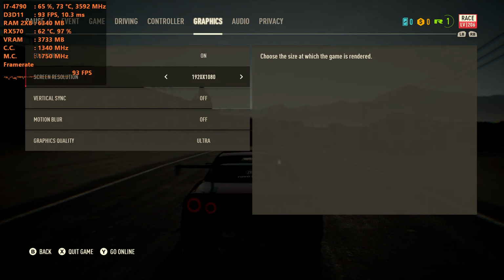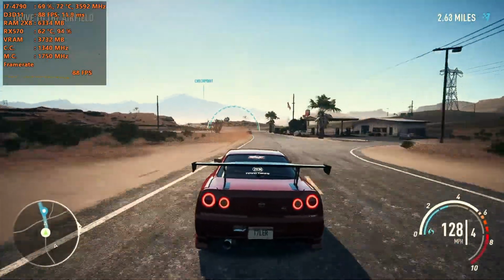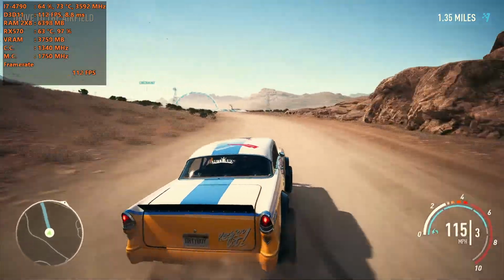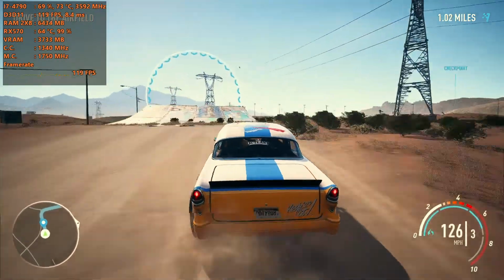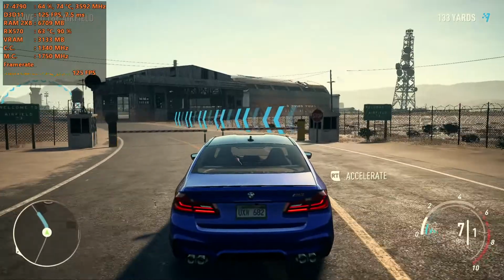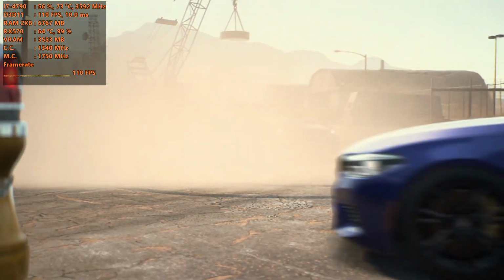Need for Speed Payback RX570(I7-4790)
I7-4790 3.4ghz Dual channel ram 2x8=16GB
AMD RX570